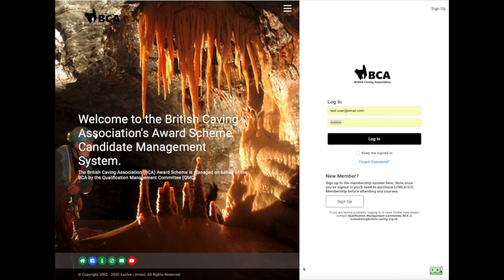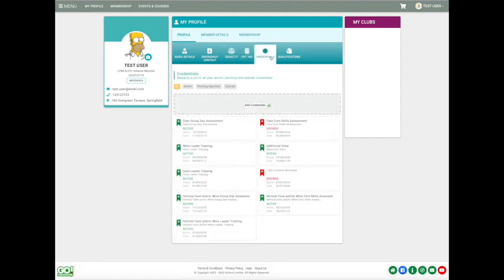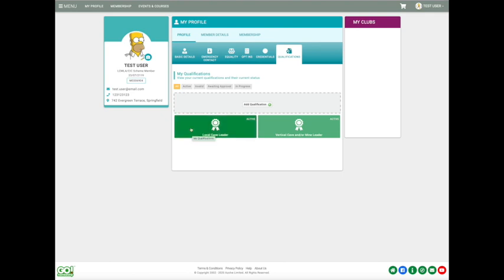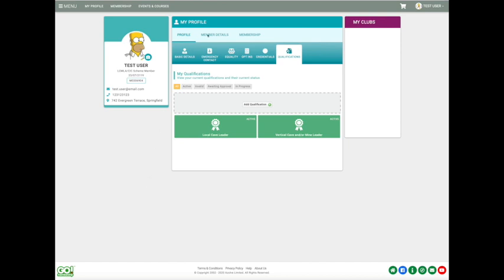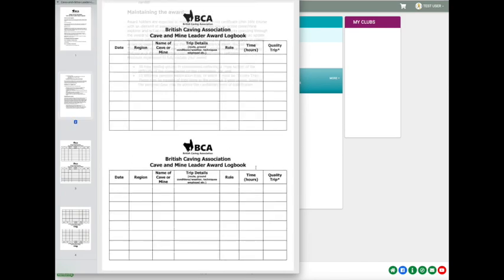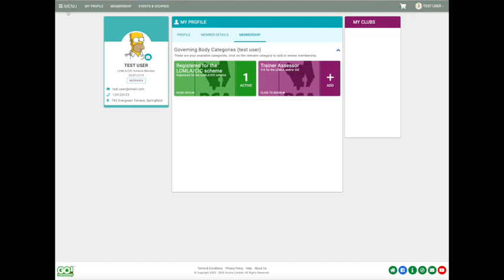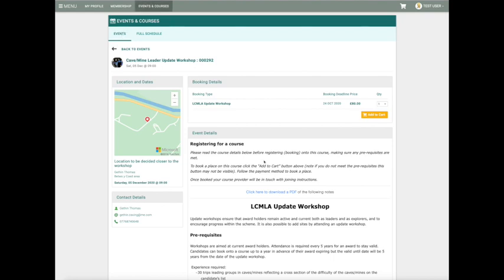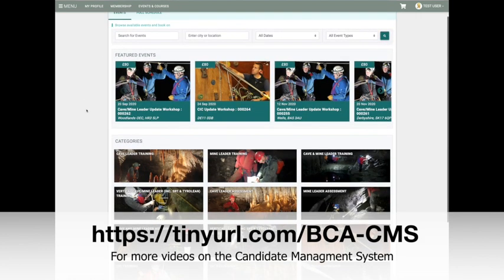1. Introduction to the Leadership Awards Candidate Management System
Introduction for those registered with the LCMLA and/or CIC Leadership Award Schemes to the new BCA/QMC Candidate Management System.